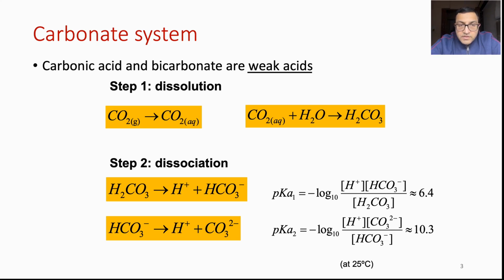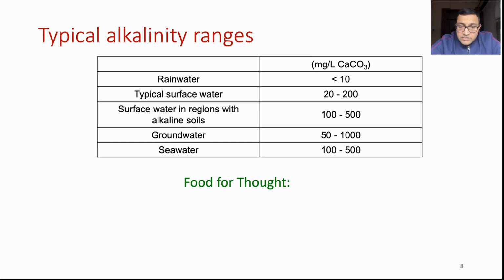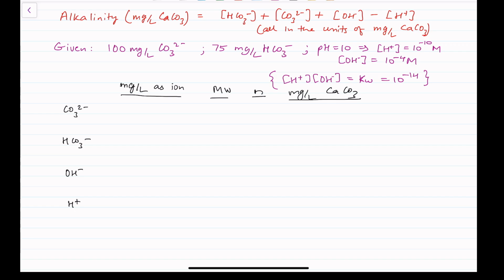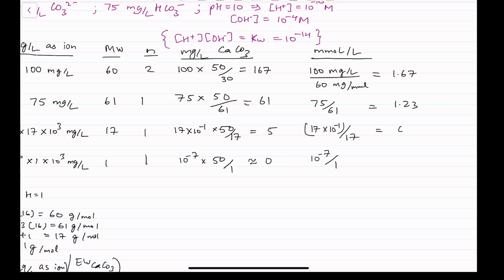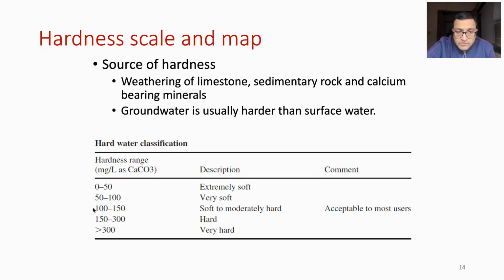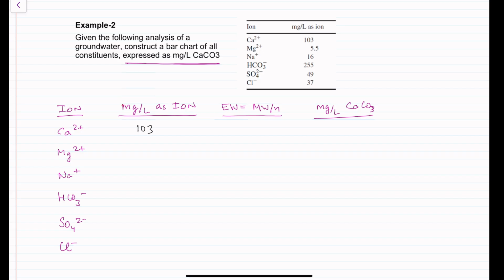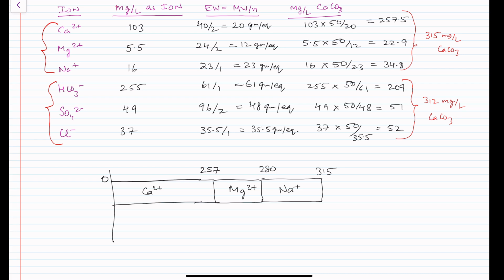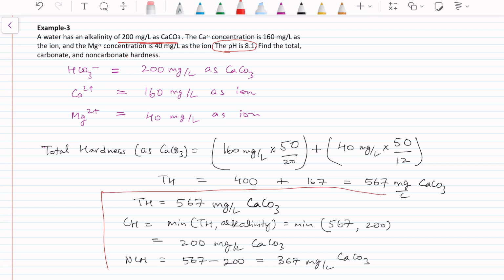Water Alkalinity and Hardness (#4, CE442)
In this video, we explore alkalinity and hardness, examine their interrelationship, and solve several example problems to enhance understanding

Learning Goals

- Explain the significance of the CO₂-HCO₃⁻-H₂CO₃ equilibrium and the carbonate system.
- Calculate approximate and exact alkalinity for a water sample at a given pH.
- Determine total hardness (TH), carbonate hardness (CH), and non-carbonate hardness (NCH) in water samples.
- Establish relationships among alkalinity, total hardness, carbonate hardness, and non-carbonate hardness.